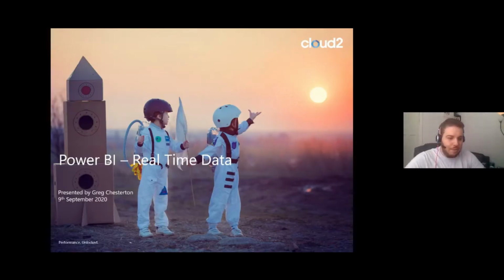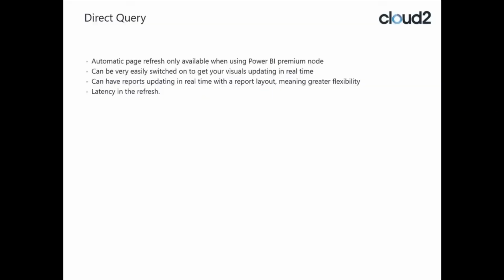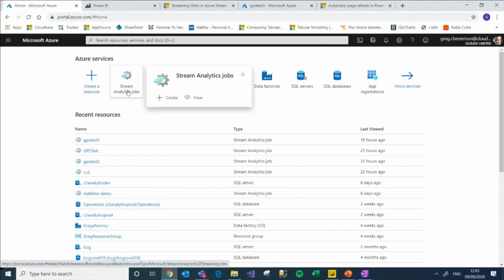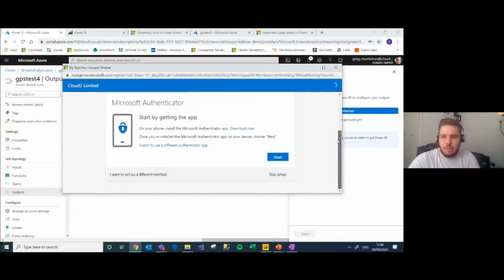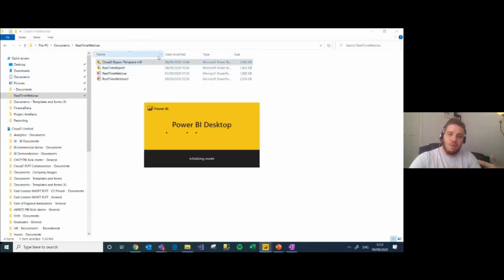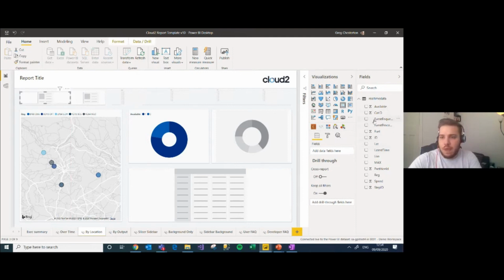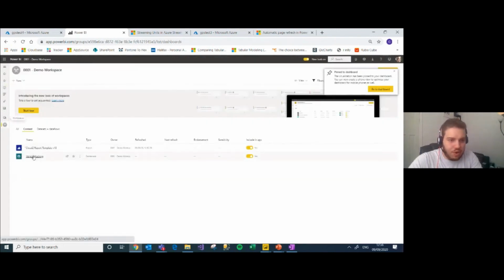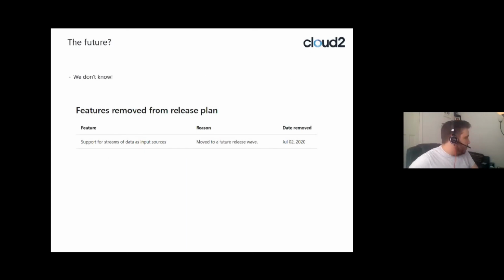Creating REAL TIME analysis in Power BI! LIVE vehicle tracking with Azure Stream Analytics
In this video our special gues Greg Chesterton takes us through creating a complete real time data pipeline with Power BI. Using Azure Stream Analytics and Event hub, Greg takes us through the process selecting the right process for the challenge at hand, highlighting live vehicle movements in real time up to 2 minutes.